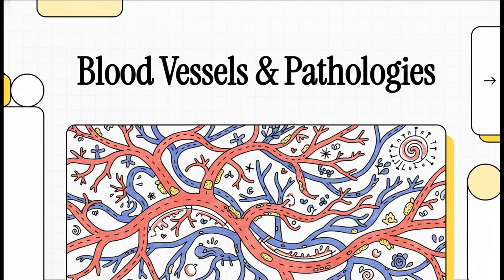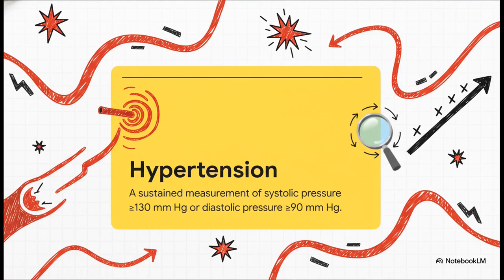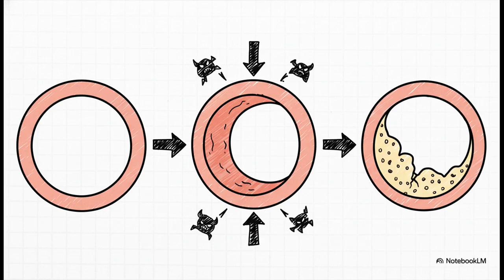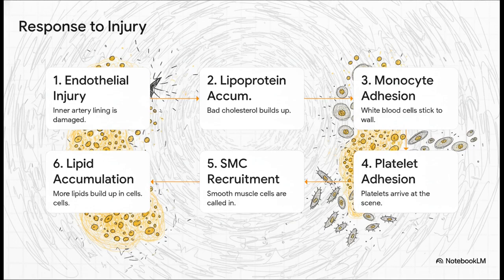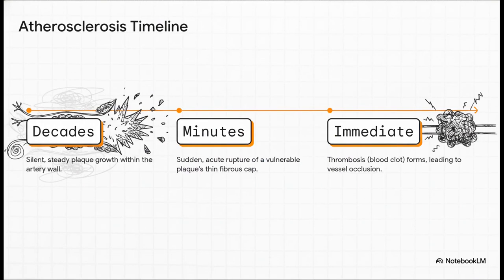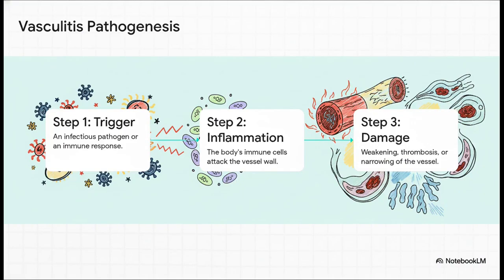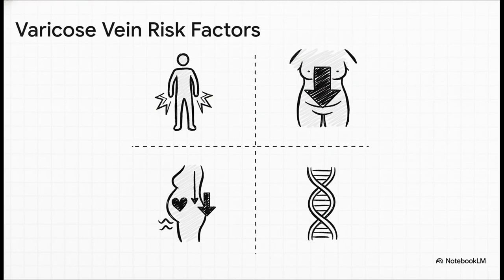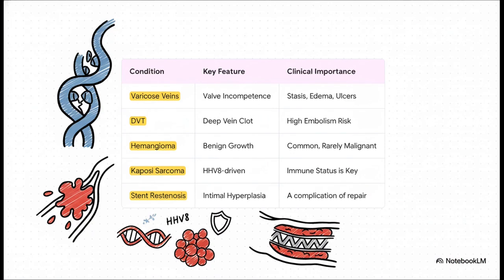MBBS Pathology Chapter11